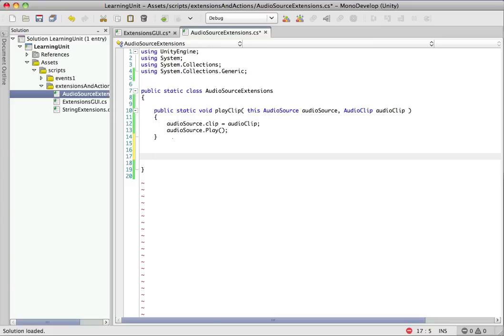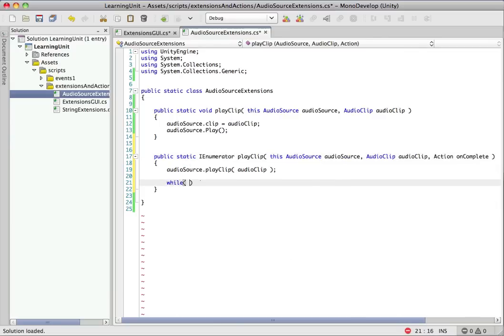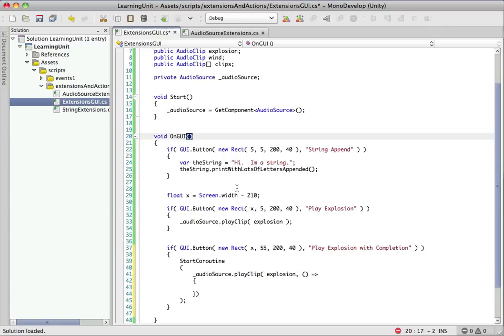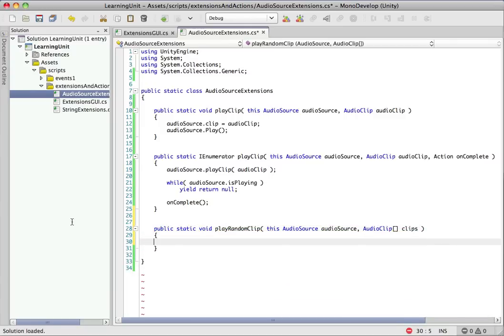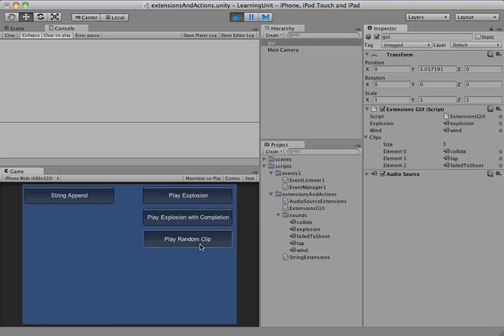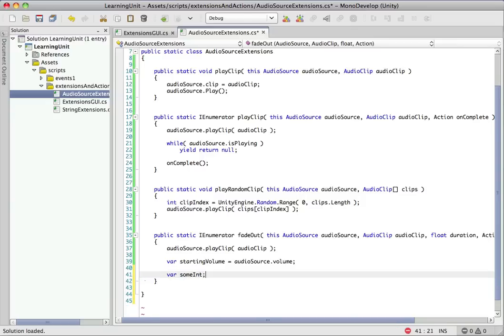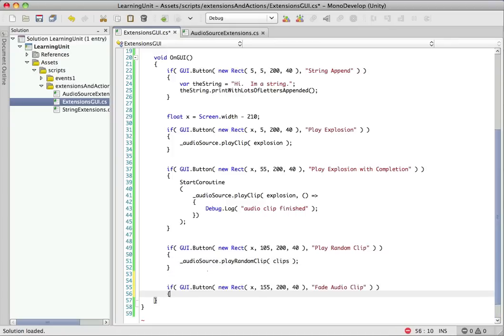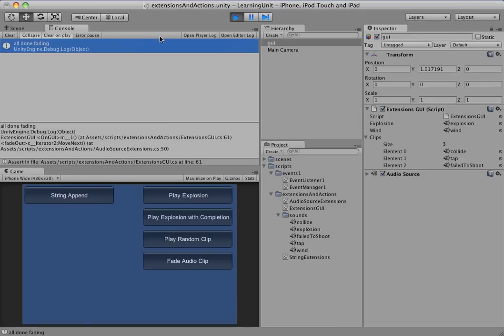Unity Coding Tips Part 3: Actions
This tutorial is a continuation of the previous one so if you haven't seen it, drop over and check out part 2

and for a list of our available Unity iOS plugins go